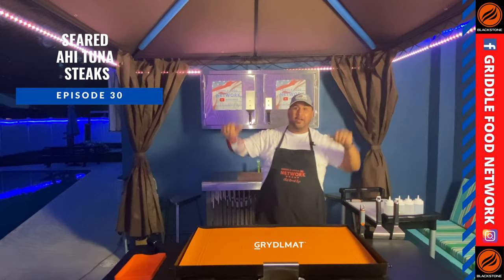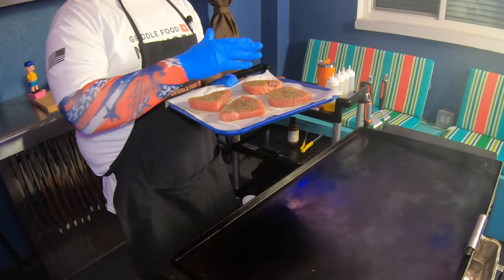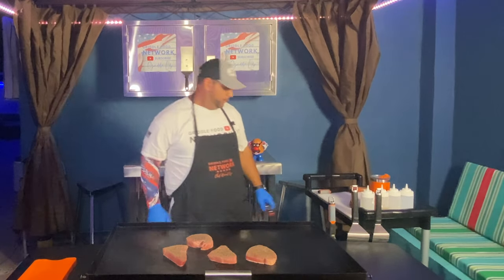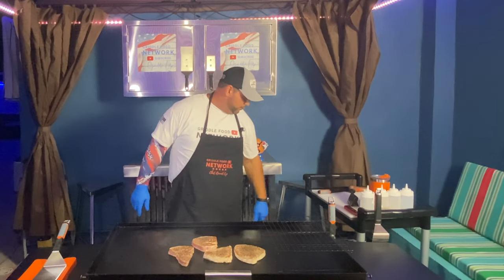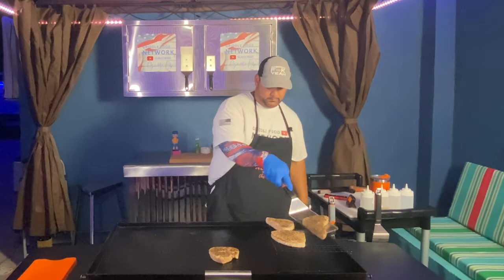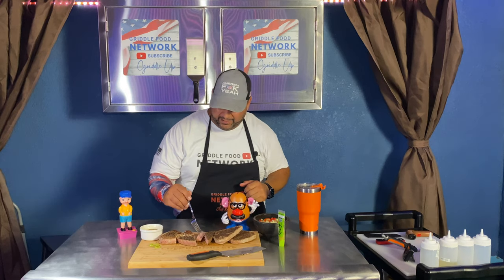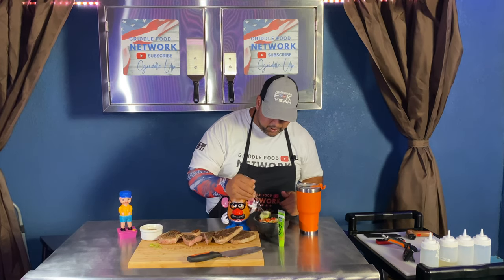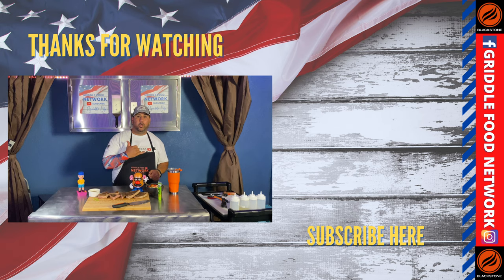Seared Ahi Tuna Steaks on the Blackstone Griddle | Griddle Food Network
On this episode of the Griddle Food Network, Chef Round Eye shows you how to make seared ahi tuna steaks on the 36'' blackstone griddle.

Sesame Soy Dipping Sauce

3 tablespoons soy sauce
1 tablespoon unseasoned rice vinegar
1 teaspoon honey
1 tablespoon toasted sesame oil
2 teaspoons finely grated fresh ginger
1 teaspoon minced fresh garlic
2 ahi tuna steaks also called yellowfin tuna
2 tablespoon olive oil
kosher salt
freshly ground black pepper
sesame seeds to taste
thinly sliced green onion to taste

Make dipping sauce. In a medium bowl whisk together soy sauce, rice vinegar, and honey until honey dissolves. Whisk in sesame oil, ginger, and garlic until emulsified. Leave at room temperature or refrigerate if desired.

Asian Cucumber Salad

4 cups of very thinly sliced seedless cucumbers
1/4 cup of finely sliced red onion
1/4 cup of fined diced red pepper
1/4 cup of rice wine vinegar
1 teaspoon of honey
1 teaspoon of sesame seeds
1/2 teaspoon toasted sesame oil
1/4 teaspoon of red pepper flakes
1/4 teaspoon of sea salt

Add VERY thinly sliced cucumber, sliced red onion, diced red pepper, and sesame seeds to a medium size bowl. Set aside.

In a small bowl mix together rice wine vinegar, honey, toasted sesame oil, red pepper flakes, and sea salt .

Add dressing to the cucumber bowl. Toss to mix everything.

Serve immediately or cover and let sit in the refrigerator for an hour or two to let all the flavors meld.

Griddle Food Network

Welcome the Griddle Food Network. The GFN is all about creation and sharing the creation of recipes of the griddle top. My name is Nick and for fun Chef Round Eye, your guide on the GFN. I have always enjoyed cooking and backyard BBQ's while hosting and entertaining friends and family poolside. I received a 2021 36'' Culinary Blackstone griddle for Christmas. I just absolutely fell in love with the griddle I just wanted to share my experiences on the griddle and griddle recipes I attempt to create. You can watch how I learn the tricks and provide tips on griddling while making fun of myself and cooking up some savage dishes!

Social
Griddle Food Network Website